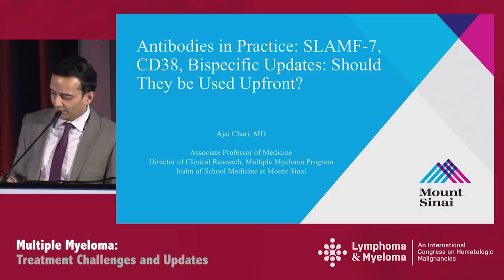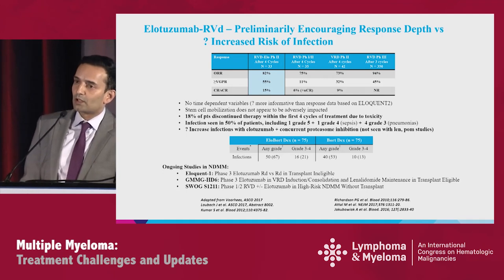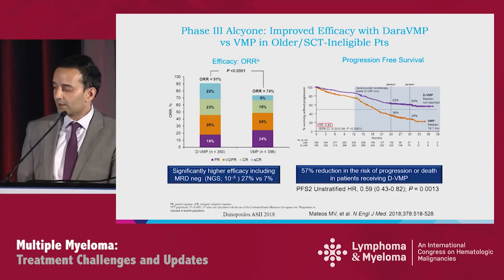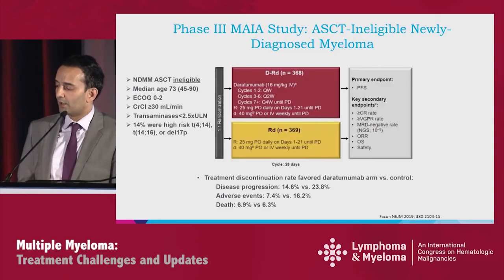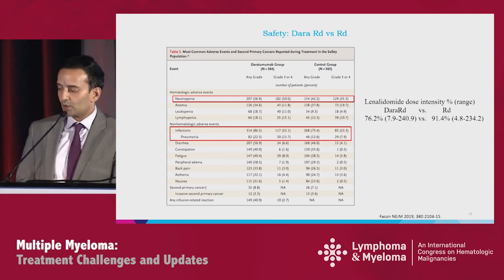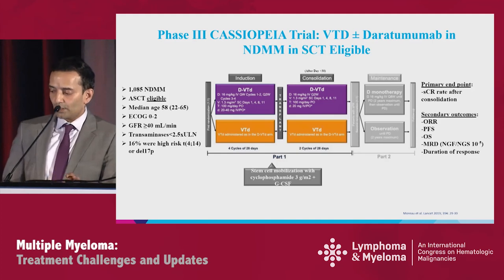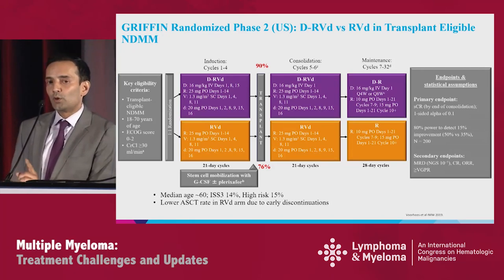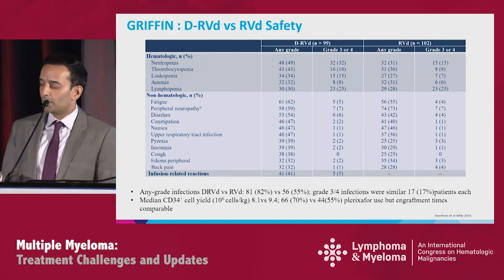Antibodies in Practice: SLAMF-7, CD38, Bispecific?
In this webcast from the 'Multiple Myeloma: Treatment Challenges and Updates' symposium during the 2019 Lymphoma & Myeloma conference in New York, Dr. Ajai Chari discusses the use of antibodies in the treatment of multiple myeloma.